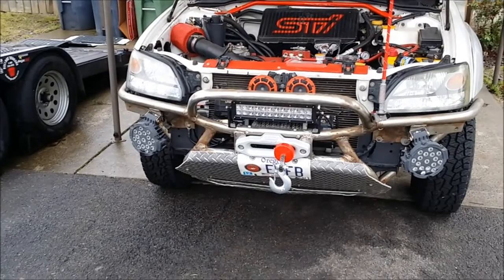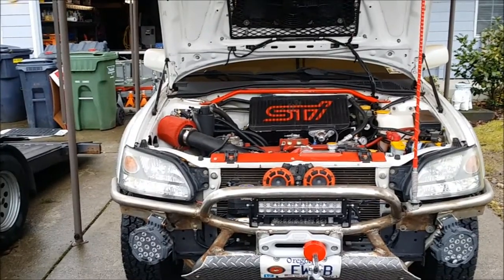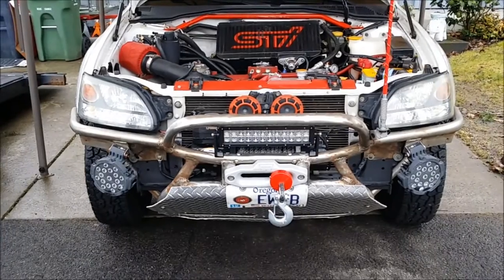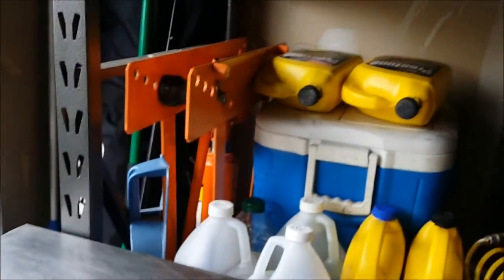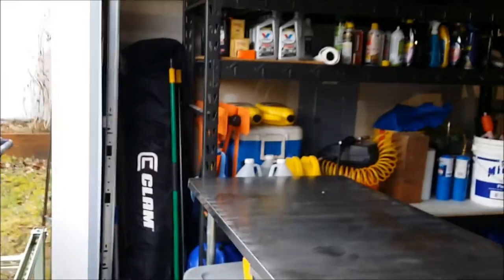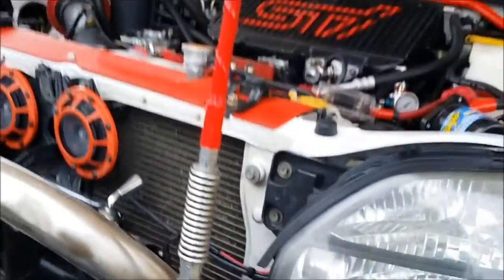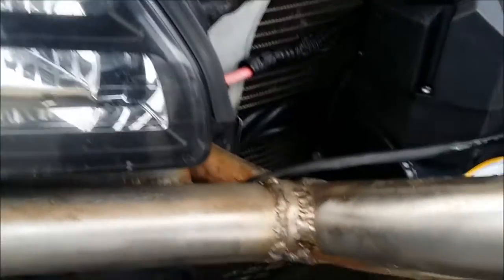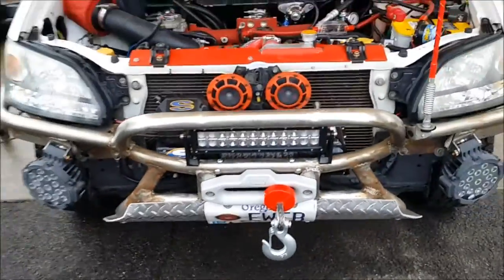Tube bumper walkthrough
I am going to try and upload some informational and helpful videos of mods I have done to my subaru over the years.